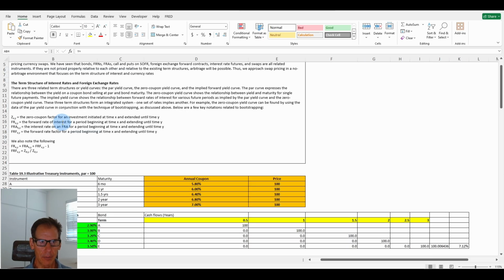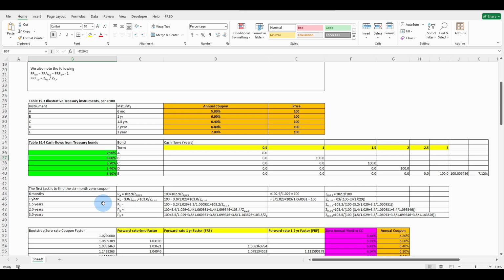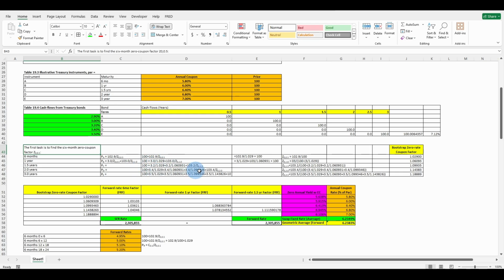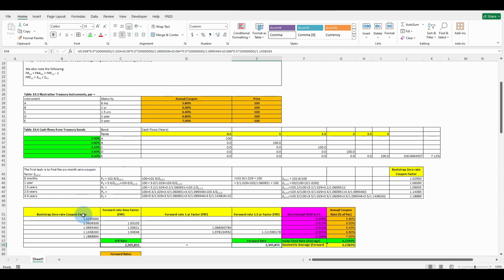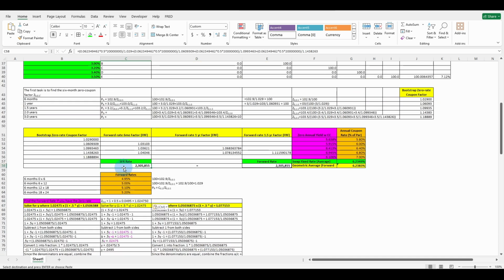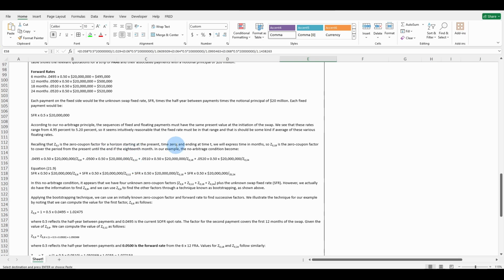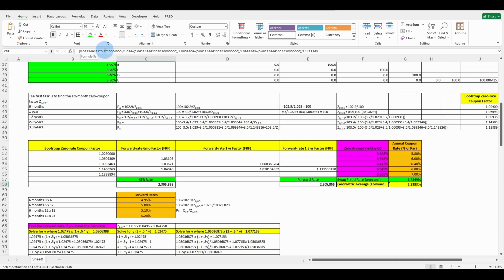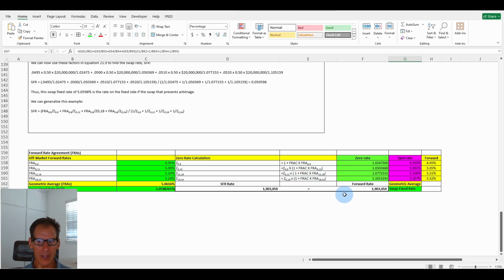How to Price Swaps using the Bootstrapping Method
The math is really MESSY here!

Think swap pricing is just plugging numbers into a formula? Think again—bootstrapping reveals the hidden architecture behind every rate.

This video looks at the workings of pricing interest rate swaps, emphasizing the importance of the term structure of interest rates in the pricing process. It outlines the relationship between various financial instruments such as bonds, FRAs, and swaps, underscoring the necessity of proper pricing to prevent arbitrage opportunities.

The video looks into three key term structures: the par yield curve, the zero-coupon yield curve, and the implied forward yield curve, illustrating how they form an integrated system. Using examples and calculations, it demonstrates the use of bootstrapping procedures to determine the swap fixed rate (SFR) and ensure a no-arbitrage condition in swap pricing.